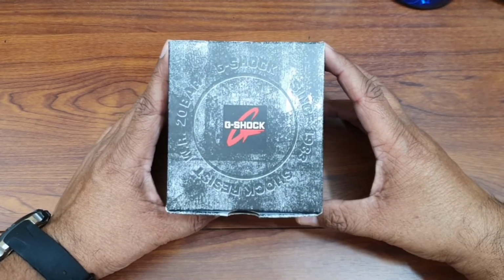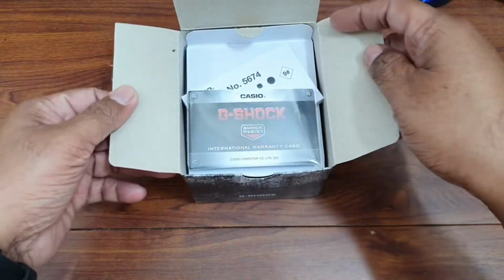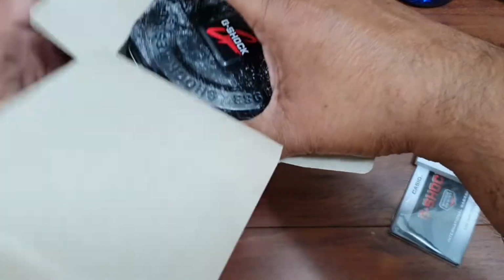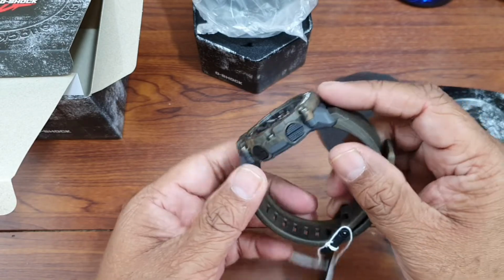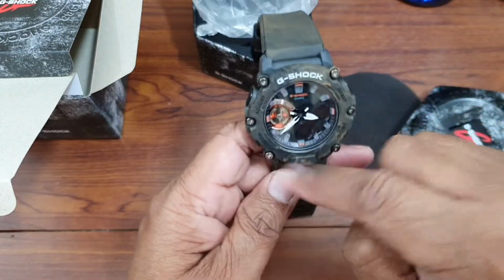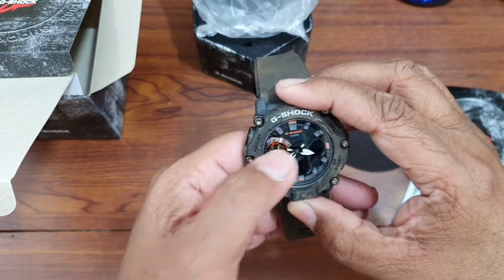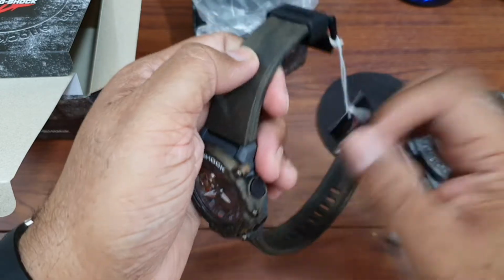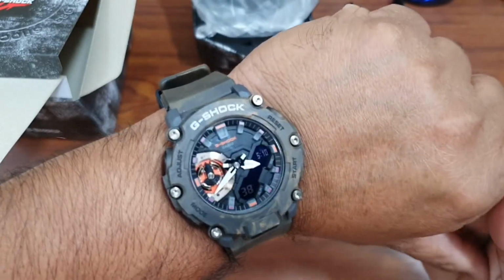unboxing casio gshock ga2200 mfr-5a mystic forest watch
here is the website from which I ordered it